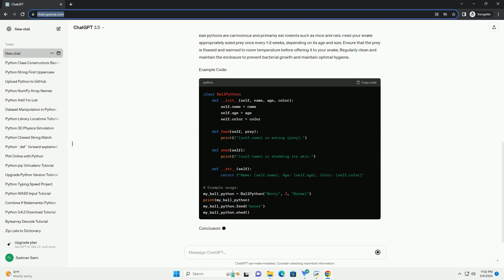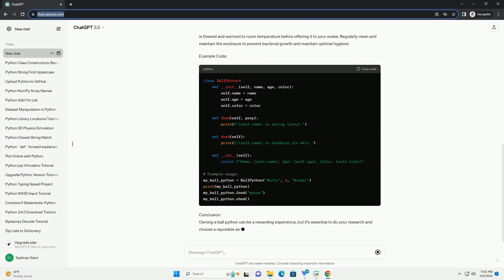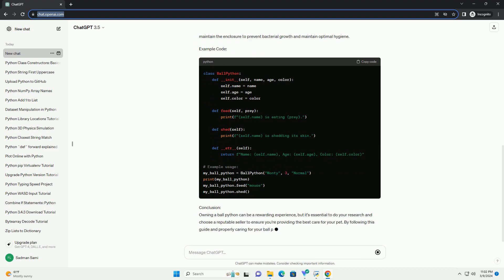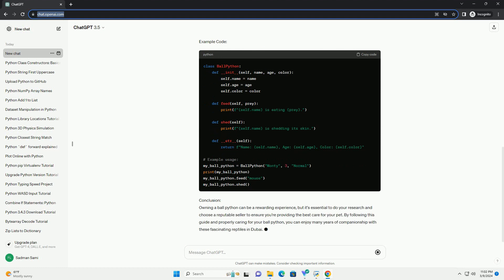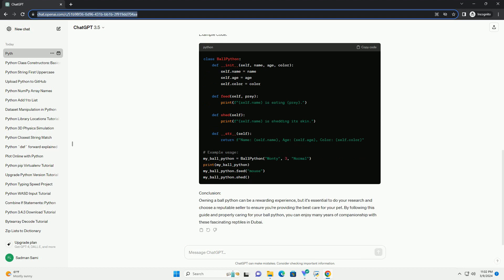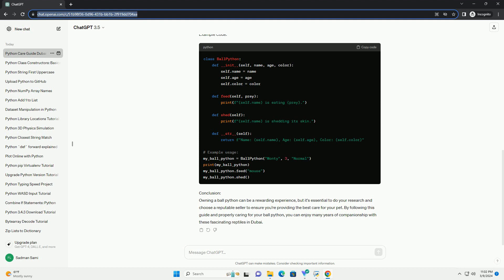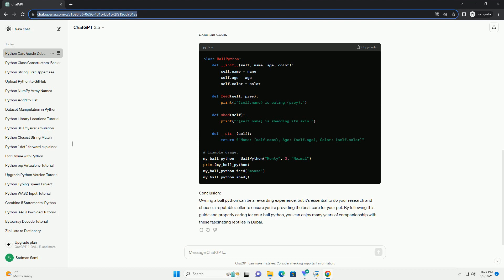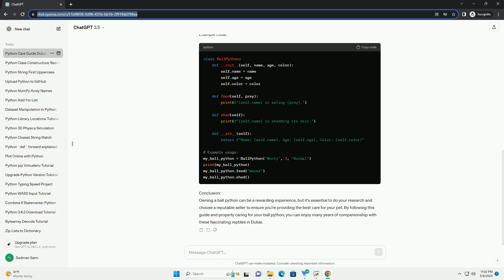ball python for sale dubai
title: a comprehensive guide to buying a ball python in dubai
introduction:
in recent years, keeping exotic pets like ball pythons has gained popularity in dubai. ball pythons are fascinating creatures known for their docile nature and beautiful color variations, making them ideal pets for reptile enthusiasts. if you're considering purchasing a ball python in dubai, this tutorial will guide you through the process, including where to find reputable sellers and how to care for your new pet.
step 1: research and education
before buying a ball python, it's essential to educate yourself about their care requirements, behavior, and potential challenges. you should understand their habitat needs, diet, temperature and humidity requirements, and any potential health issues they may face. websites, books, and online forums dedicated to reptile care are excellent resources for information.
step 2: finding a reputable seller
when purchasing a ball python in dubai, it's crucial to buy from a reputable seller to ensure you're getting a healthy and well-cared-for snake. research local pet stores, reptile breeders, and online marketplaces to find sellers with positive reviews and a good reputation. visit the seller's facilities if possible to assess the conditions in which the snakes are kept.
step 3: choosing the right snake
when selecting a ball python, look for signs of good health, such as clear eyes, smooth skin, and a healthy body weight. avoid snakes that appear lethargic, have labored breathing, or show signs of injury or illness. it's also essential to consider the snake's age, size, and temperament, especially if you're a first-time snake owner.
step 4: setting up the enclosure
before bringing your ball python home, you'll need to set up an appropriate enclosure. a glass or plastic terrarium with secure ventilation and locking lids is ideal for housing a ball python. provide plenty of hiding spots, branches, and foliage for enrichment, as well as a heat source and subst ...

python balltree
python ball physics
python ball puma
python ball game
python balloon occlusion catheter
python balloon catheter
python ball tracking
python ball
python ball snake
python ballistics calculator
python bootcamp dubai
python dubai jobs
python internship dubai
dubai python developer salary
ball python dubai
python developer dubai
python dubai
learn python dubai